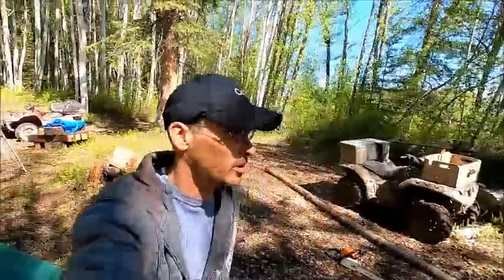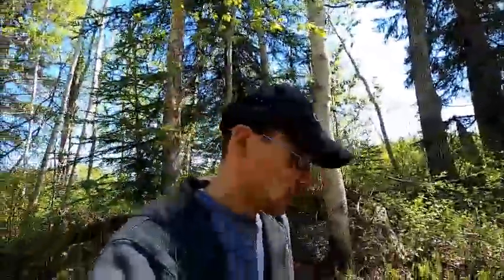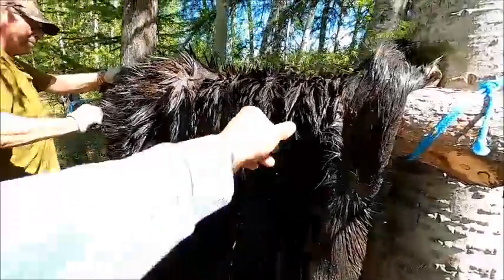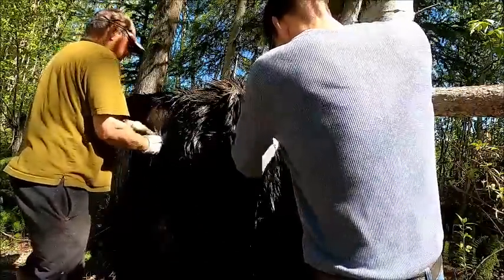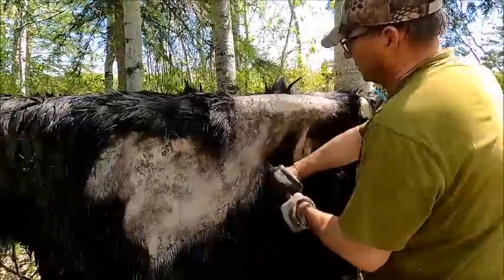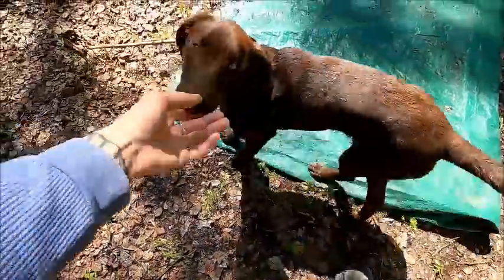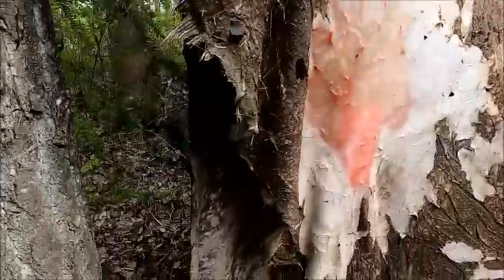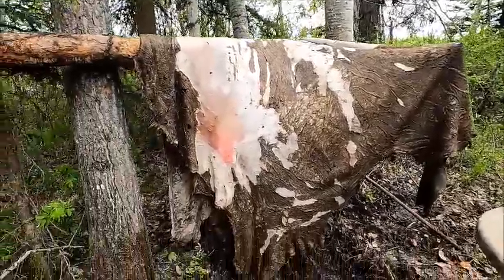Moosehide To Rawhide 01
myself and my father are makeing rawhide with a moose Hide.